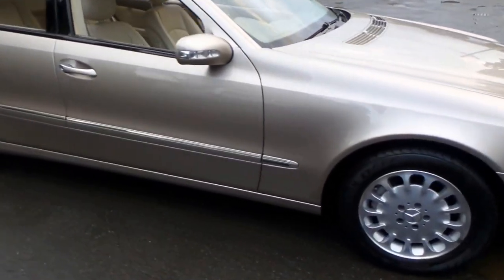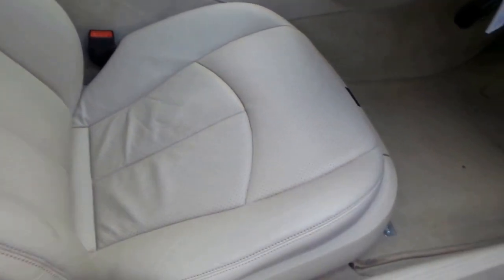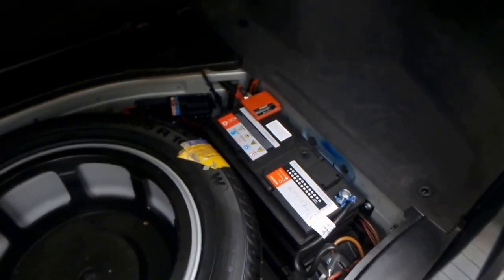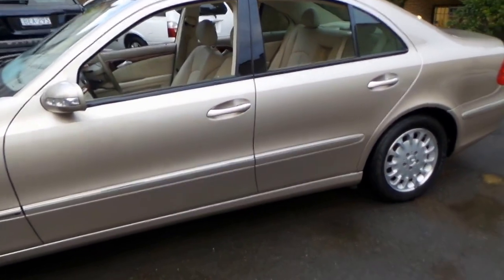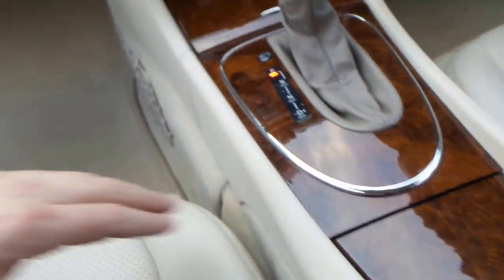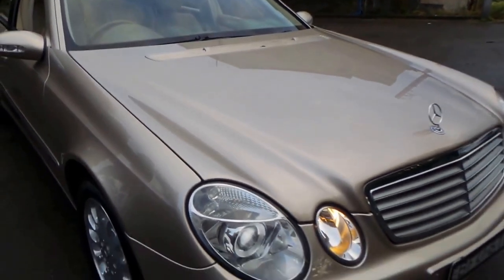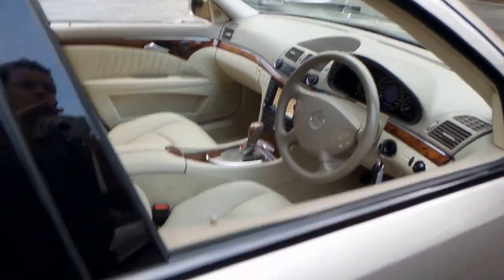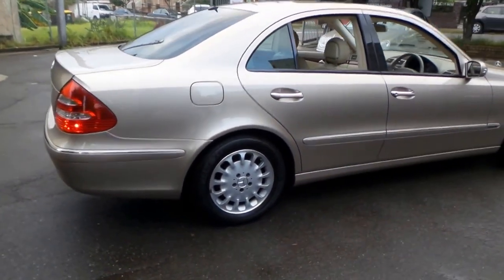2003 Mercedes Benz E320 Elegance Country car